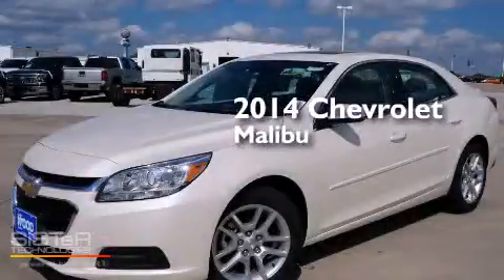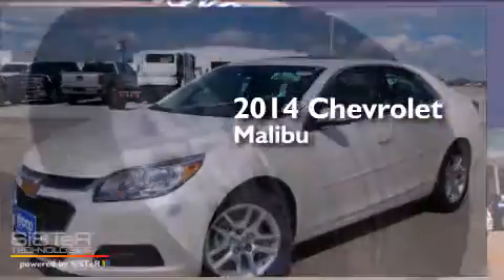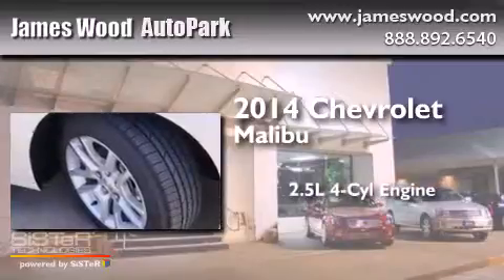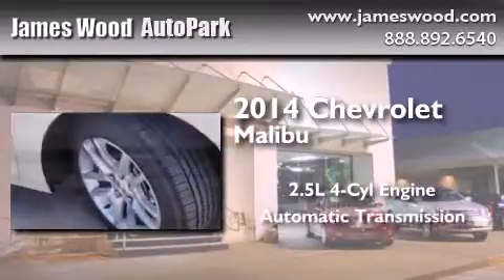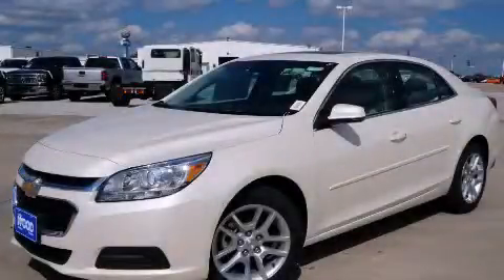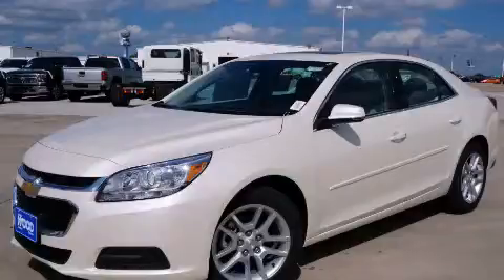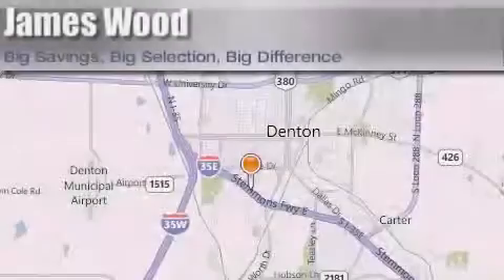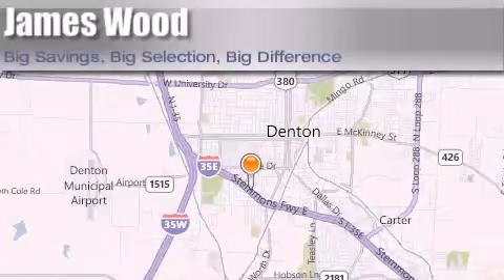2014 Chevrolet Malibu Ft. Worth TX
We've been honored to serve the Denton TX area , we promise that your experience at our dealership will exceed your expectations ! Year : 2014 Make : Chevrolet Model : Malibu Engine : 2.5L 4 Cyl. Fuel Injected Trans . : 6-Speed Automatic Exterior : Summit White Miles : 10 Stock : 240787 James Wood Autopark I35E South Denton , TX 76205 Welcome to James Wood - your source for quality new and used cars from Buick , Cadillac , Chevrolet , GMC , Hyundai , and Pontiac . With two north Texas locations to serve you - Decatur and Denton - our new and used car sales force is ready to assist with your next new or used car purchase . We have a large inventory of new and used cars ready for delivery today . Proudly serving the Dallas and Fort Worth Metroplex ! The James Wood Auto Group's business philosophy is to provide our customers with quality Chevrolet , Pontiac , Hyundai , Buick , GMC , and Cadillac cars , trucks and SUVs , but also provide great value and service . We are celebrating 30 years in the automotive business in the Dallas - Ft . Worth , Texas area , and it is our policy to treat every visitor that enters our Chevy , Pontiac , Buick , GMC , Hyundai , and Cadillac dealership doors as an honored guest without exception . The bottom line is we work hard every day to provide a friendly and professional sales experience for the car or truck buyer , quotes Mr . Wood . Every customer deserves that and we guarantee that you'll find it at the James Wood dealerships . 2014 Chevrolet Malibu Denton TX